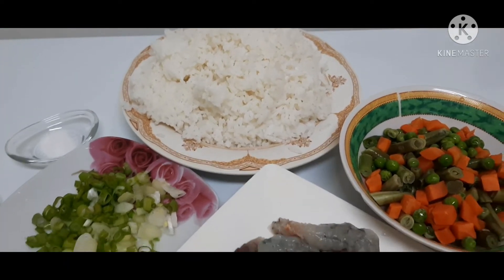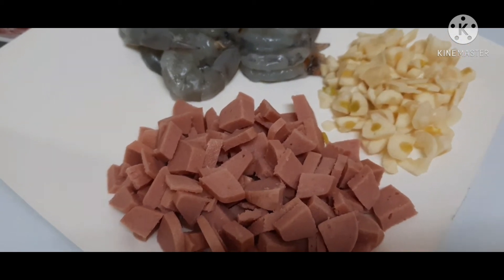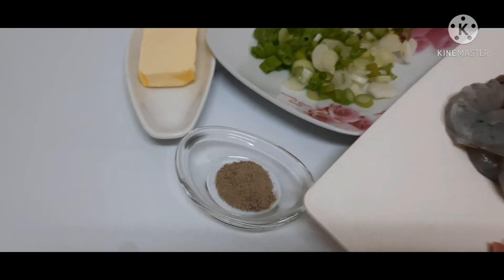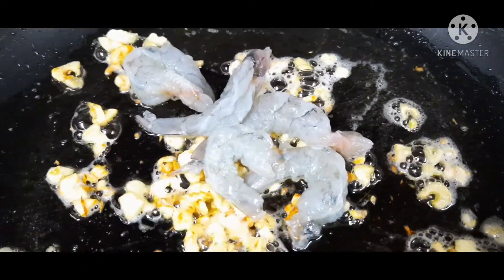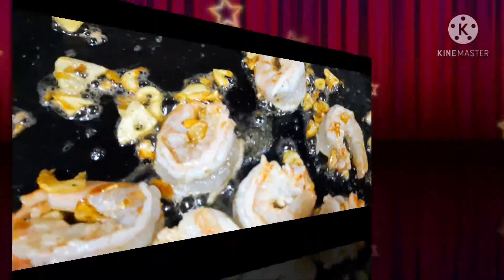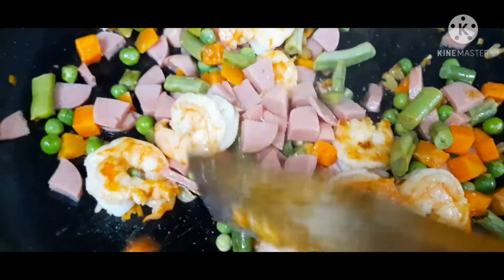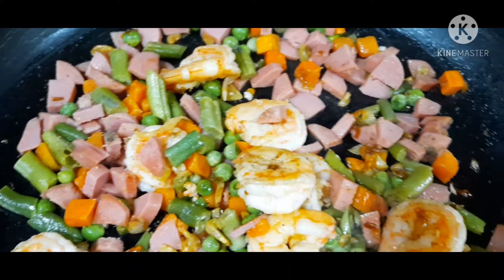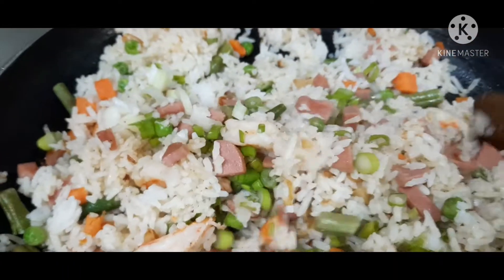FRIED RICE RECIPE || VEGETABLE & SHRIMP FRIED RICE RECIPE || EASY AND TASTY RECIPE AT HOME